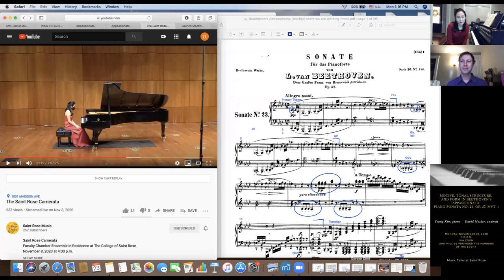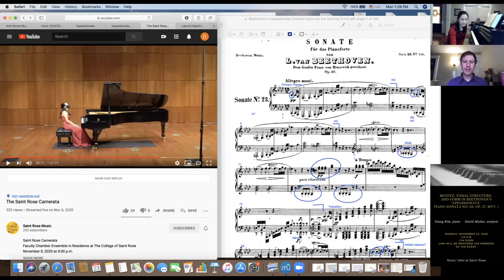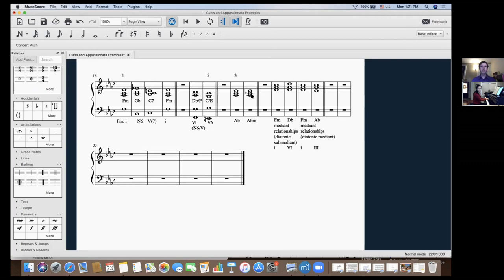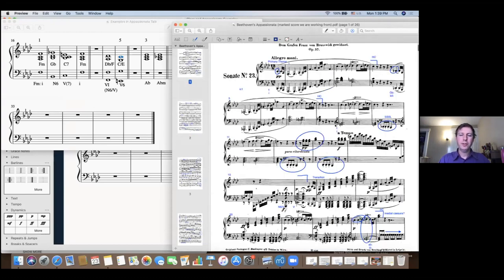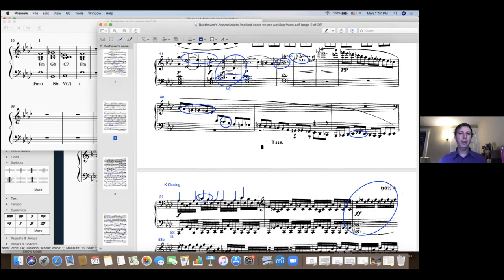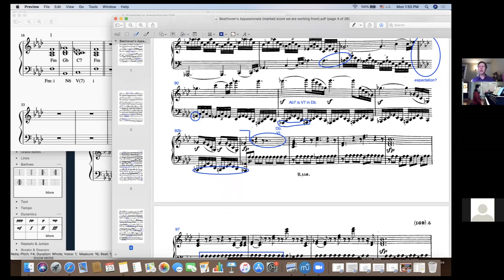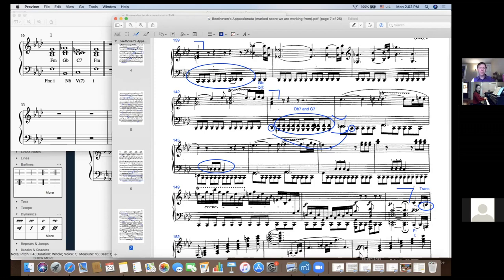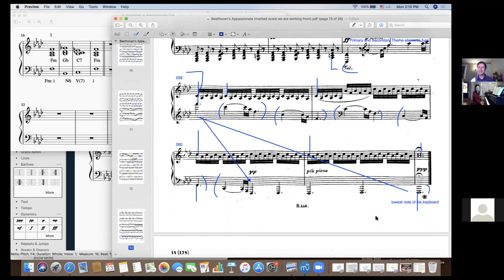Music Talks: Motive, Tonal Structure, and Form in Beethoven's 'Appassionata' Sonata No. 23, mvt. 1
Dr. David Mosher and Dr. Young Kim hosted a Music Talk via Zoom on Monday, November 23rd at 1:15pm via Zoom entitled "Motive, Tonal Structure, and Form in Beethoven's "Appassionata" Piano Sonata No. 23, Op. 57, mvt. 1."  Dr. Kim’s performance was from the recent Saint Rose Camerata concert. This will be followed by an analysis of the piece by Dr. David Mosher and pianistic applications by Dr. Young Kim.

Date: Monday, November 23, 2020
Time: 1:15pm